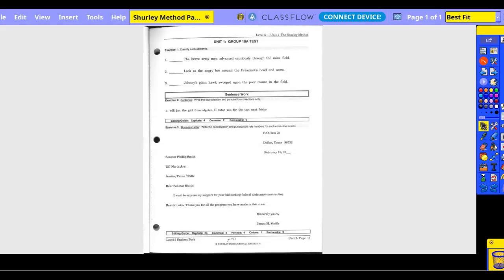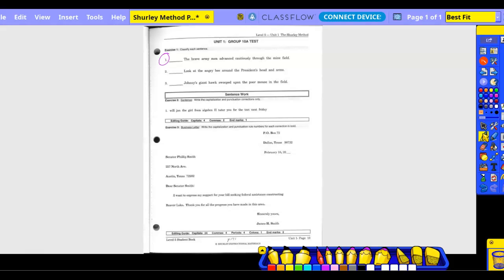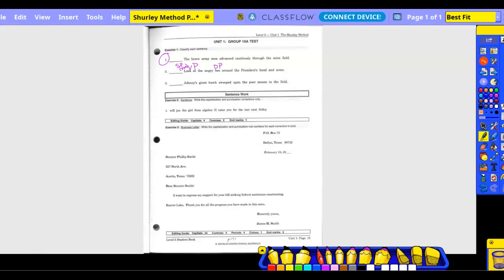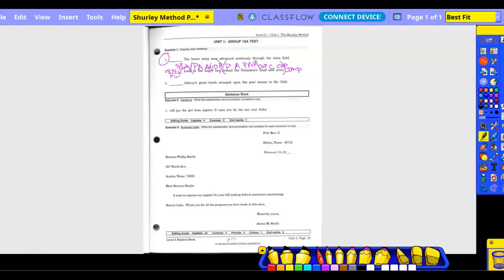5th Grade Shurley Method Page 13, Part 1